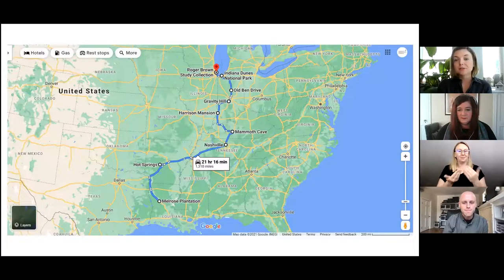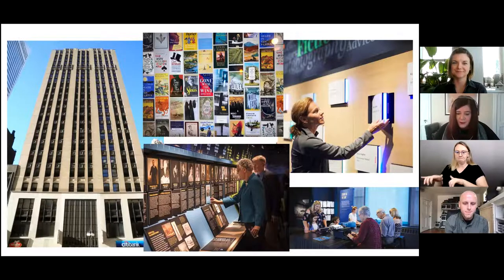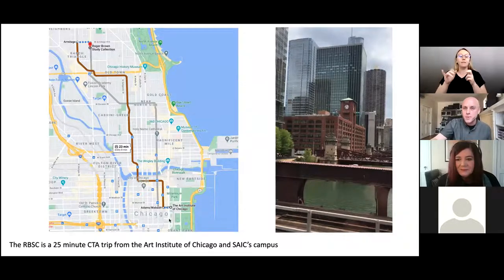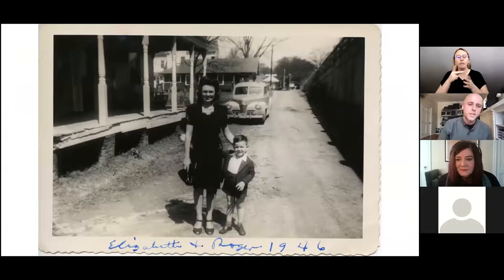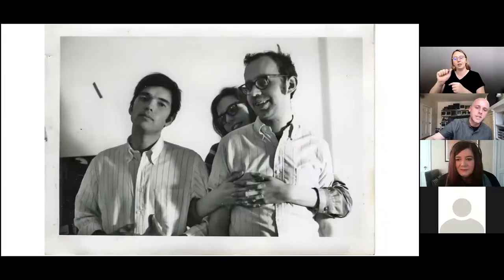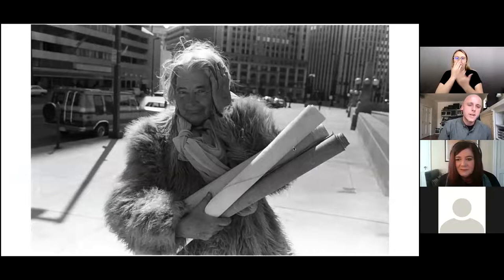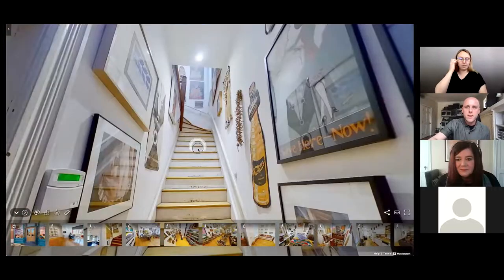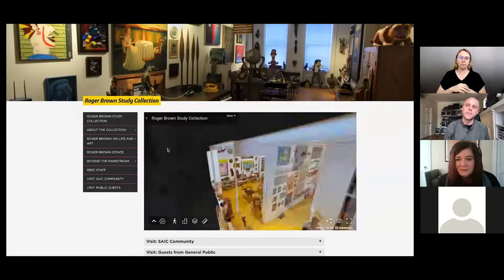Historic Artists' Homes & Studios Virtual Road Trip: Roger Brown Study Collection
On the fifth stop of this six-part virtual road trip, we'll explore artist and voracious art and object collector, Roger Brown, in Chicago, Illinois.

Adventuring into Brown's integrated home, studio, garden, and collection environment, a former storefront building where Brown lived and worked for over twenty years, we’ll encounter what Brown often referred to as his "museum of inspiration." This whimsical space holds Brown's original works, along with works from other Chicago Imagists and nonmainstream artists, as well as his collection of folk and tribal art, material and popular culture ephemera, costumes, furniture, and things found wandering here and there, not to mention Brown's Ford Mustang still parked in the garage.

ABOUT THE HAHS VIRTUAL ROAD TRIP

Throughout the Spring and Summer of 2021, travel (virtually) from Idaho to New York to discover the environments, architecture, and private landscapes of six different artists and the spaces that supported their art-making practices. This six-part, monthly series ventures deep into the museums and preserved spaces that nurtured the creation of thousands of American artworks. This program is fueled by the James Castle House and the Historic Artists' Homes and Studios (HAHS) program of the National Trust for Historic Preservation.

ABOUT THE ROGER BROWN STUDY COLLECTION

The Roger Brown Study Collection is a special collection of the School of the Art Institute of Chicago that exists as an artists' study collection and archive, preserved intact in a historic house museum setting in the former home of the artist Roger Brown (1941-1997). The RBSC is an intimate collection with an astonishing range of objects, including works by Chicago Imagists and other contemporary artists, self-taught artists, folk art from many cultures, objects from material and popular culture, costumes, textiles, furniture, travel souvenirs, and other things Brown surrounded himself with for artistic inspiration.